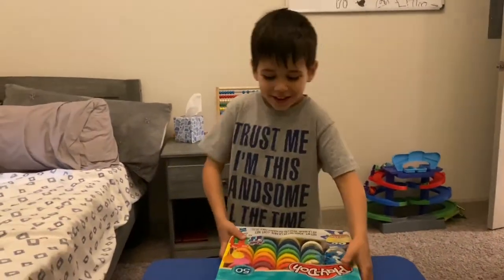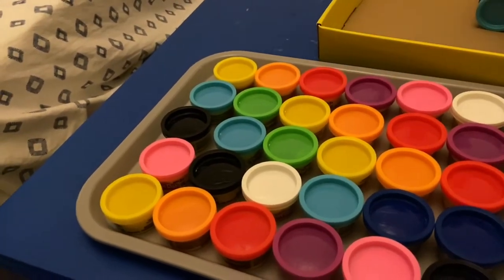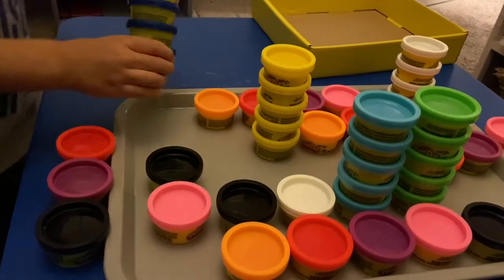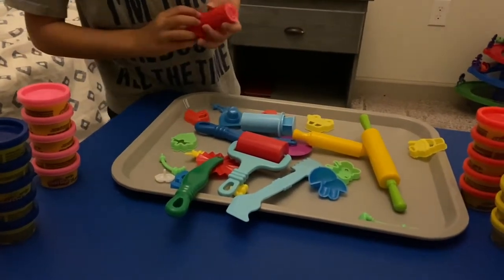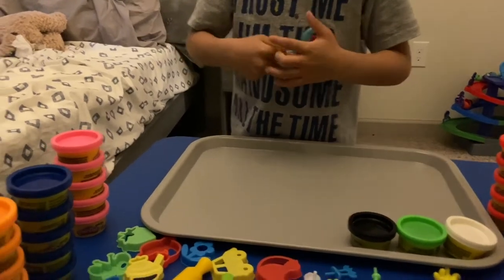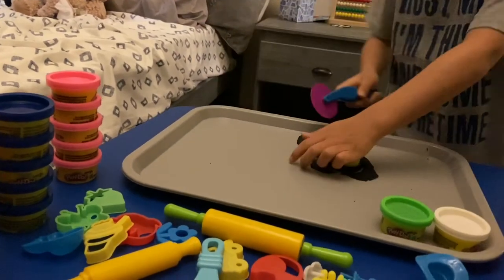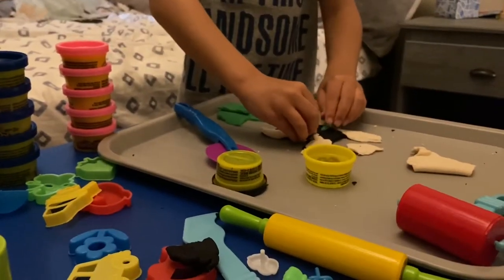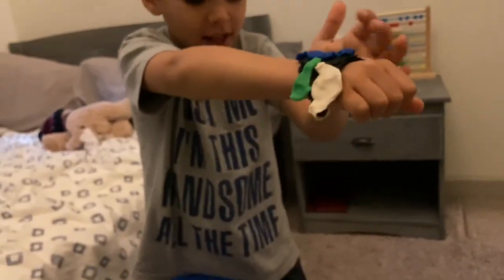Review and Unboxing of 50 Count Mini Play Doh Set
Opening a 50 count mini play doh set. Counting, sorting and building a Ben10 watch!!